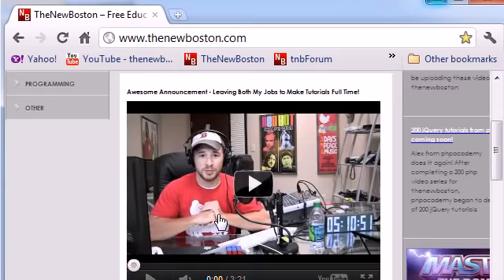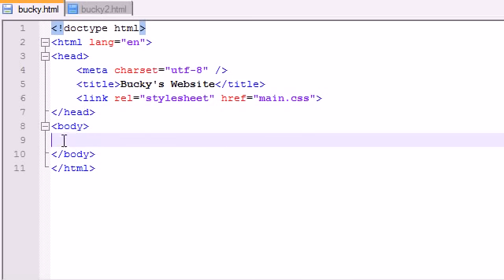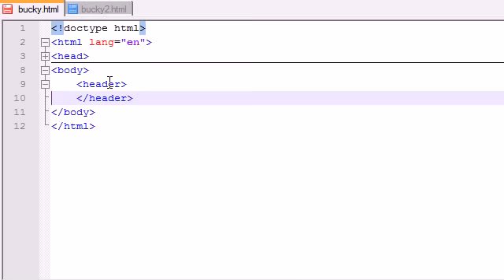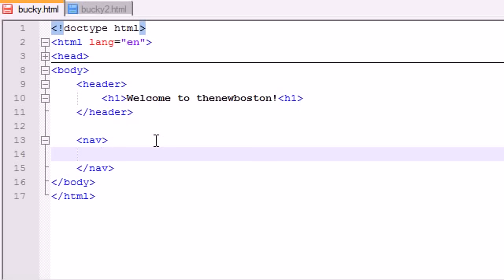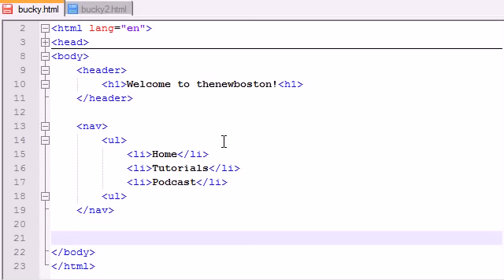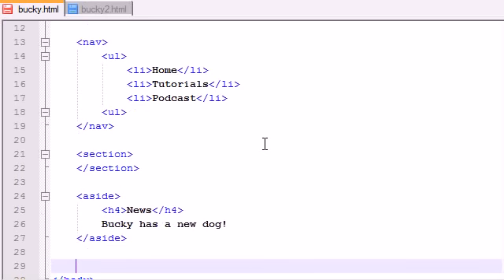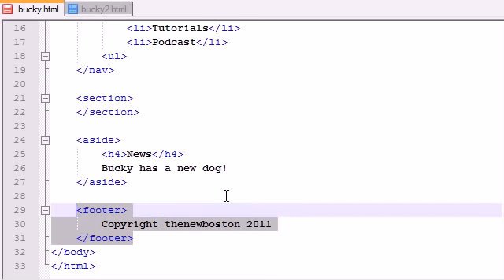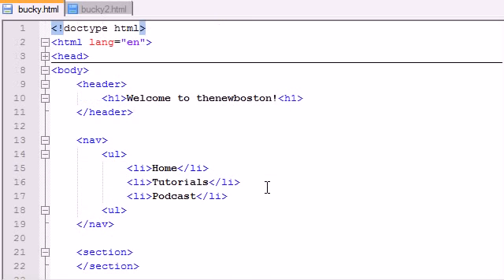HTML5 - Tutorial 3 - Setting up the body